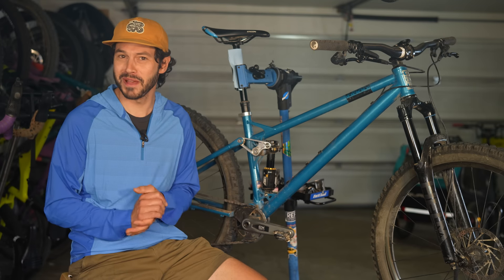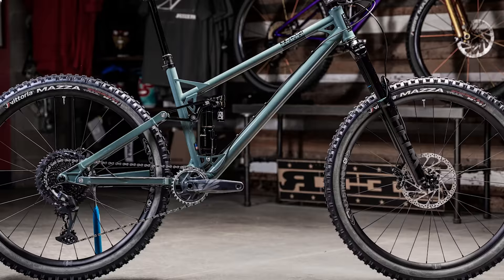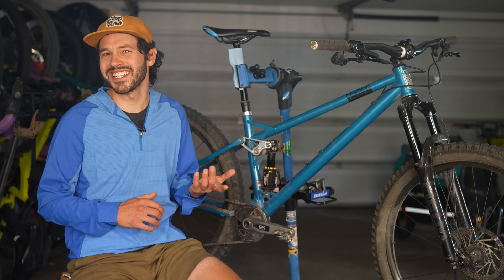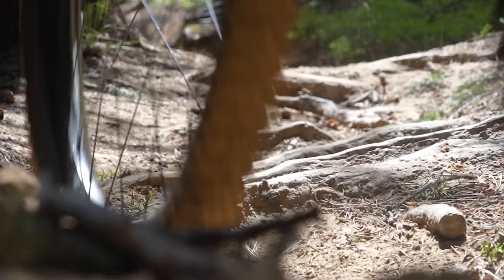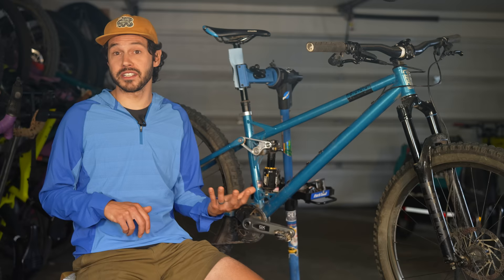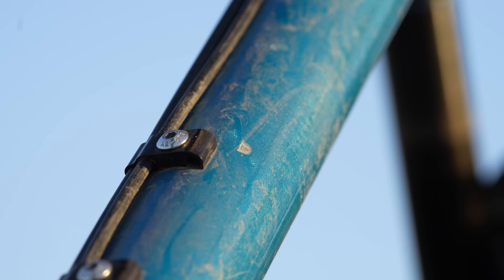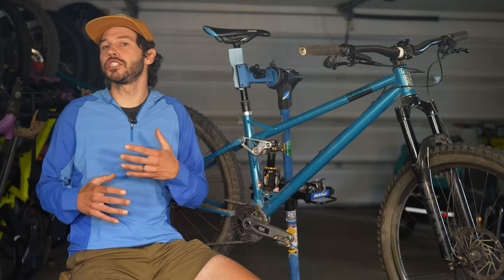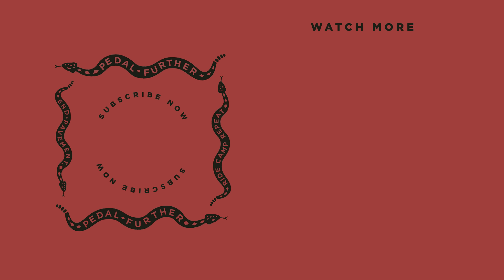REEB SST Review: A Steel Full-Suspension Bike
Over the last few months, Neil has extensively tested the Reeb SST, a steel full-suspension bike boasting 120mm of rear travel. In this video, he delves into what makes this Colorado-made bike stand out and discusses its distinctive geometry, specifications, and pedaling performance.

This video was supported by Teravail.

Outline
intro: 0:00
Tech Specs: 1:25
Fit/geo: 2:57
Climbing/descending: 4:40
Build Kit: 7:14
Bikepacking: 8:33
What to change: 10:23
Final Thoughts: 10:51